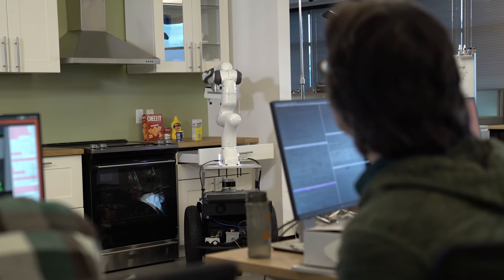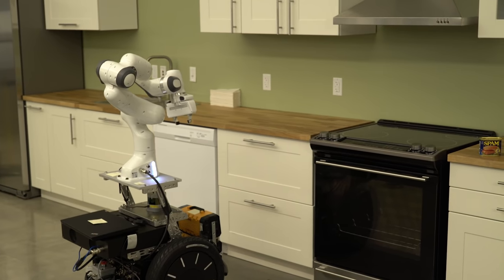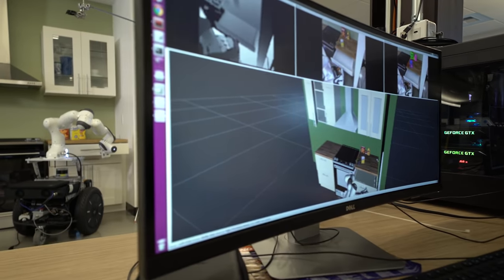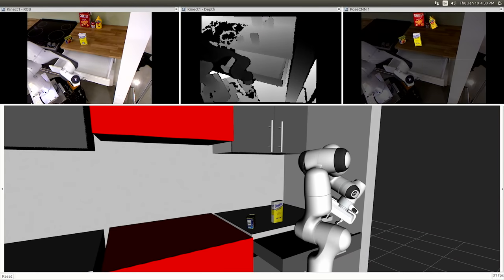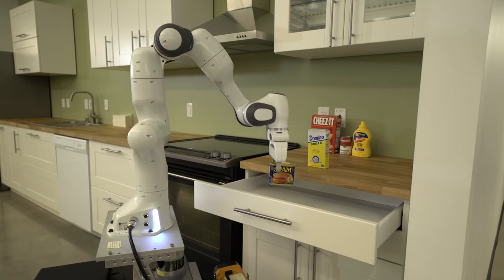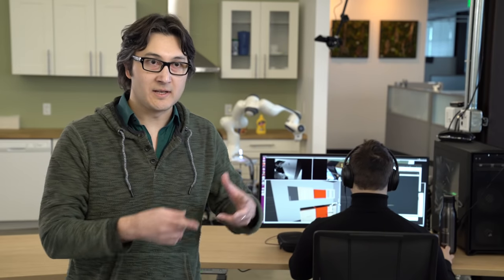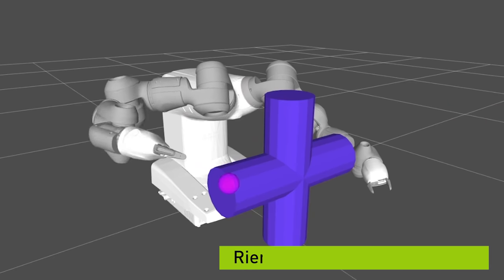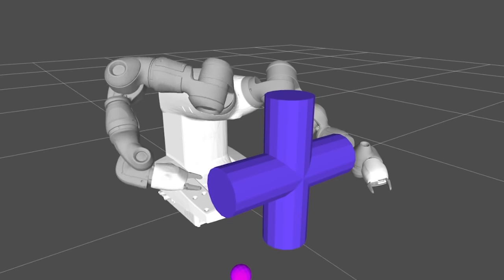Celebrating Robotics in Seattle: NVIDIA Opens New AI Research Lab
NVIDIA has opened up an AI Robotics Research Lab led by Dieter Fox to enable tomorrow’s robots to safely work alongside humans.